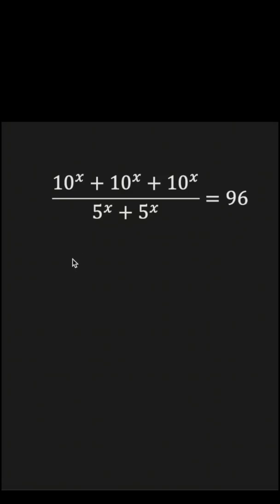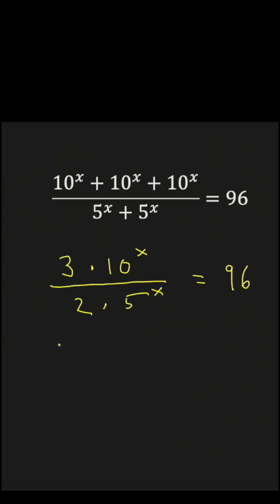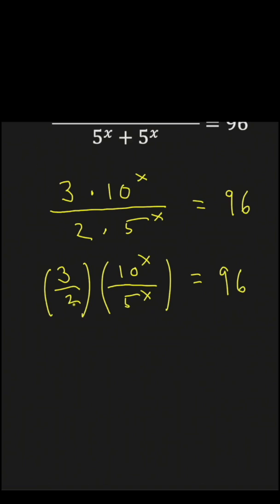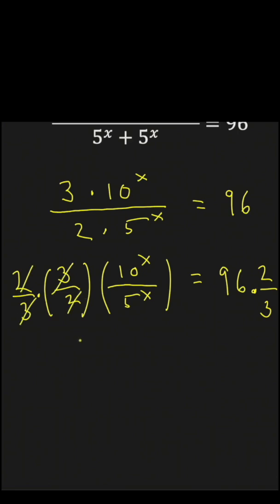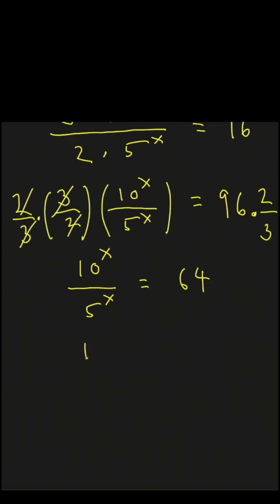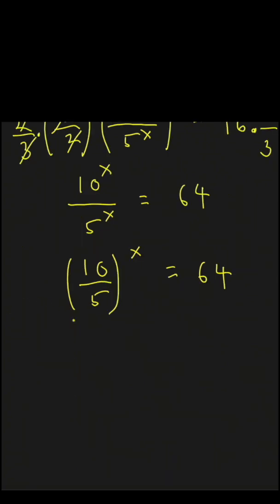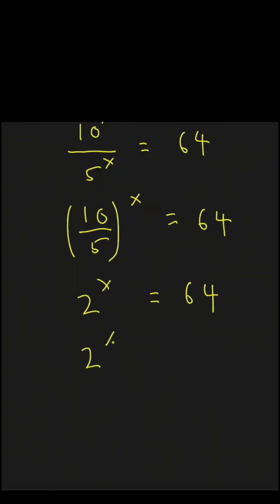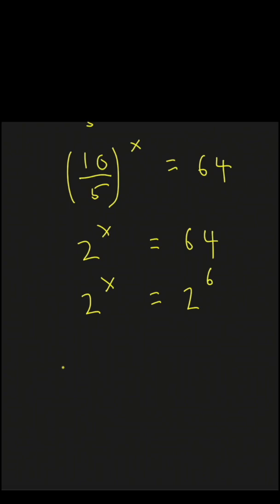China Olympiad. A nice exponential equation.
Can you solve this tricky Olympiad equation from China?